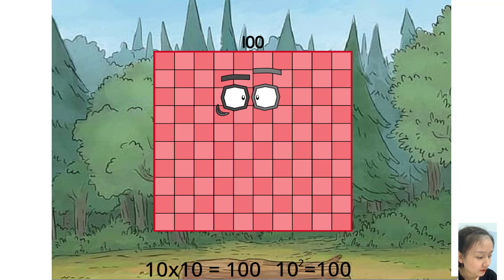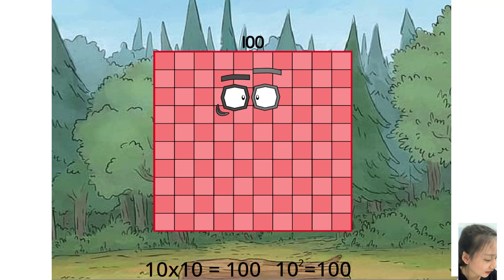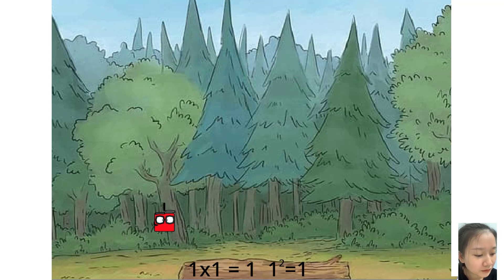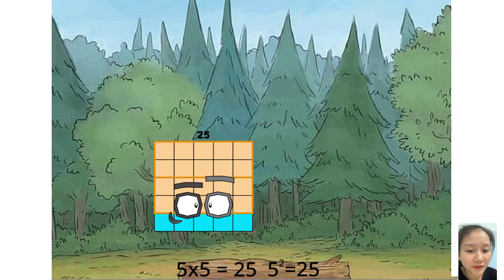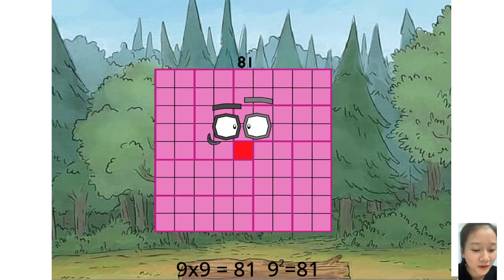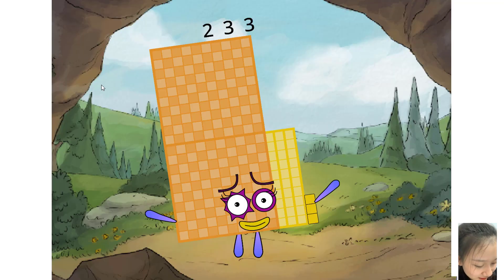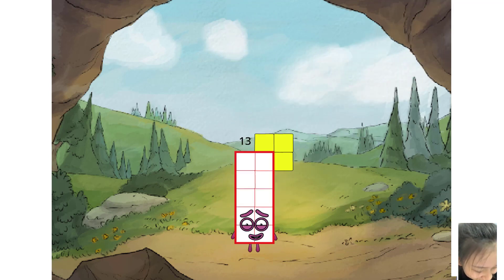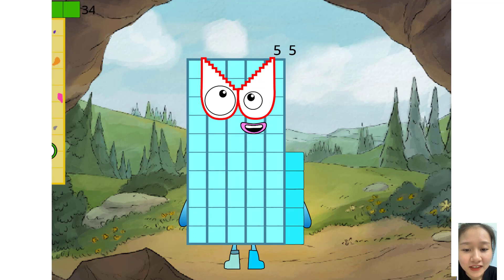Numberblocks full season: Easy math learning with jigsaw puzzles